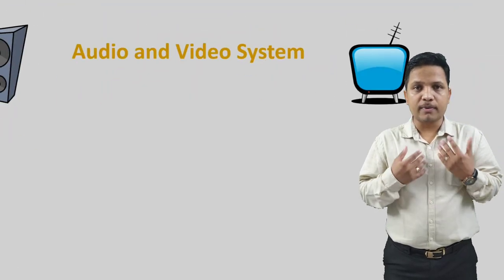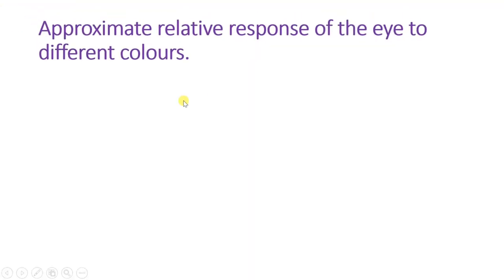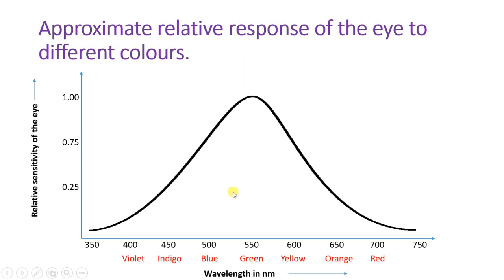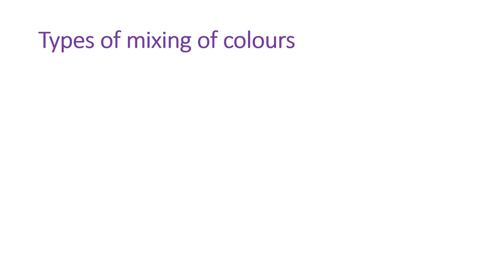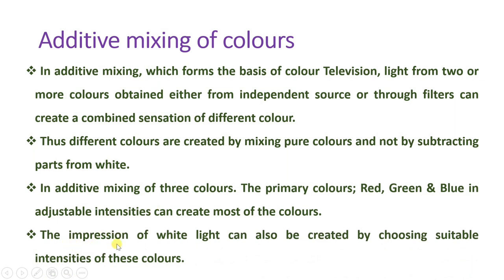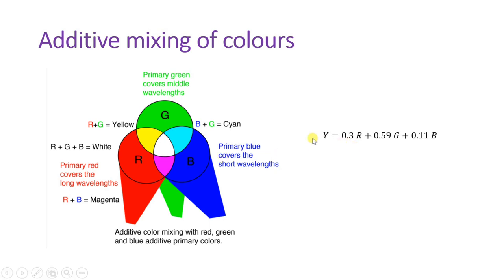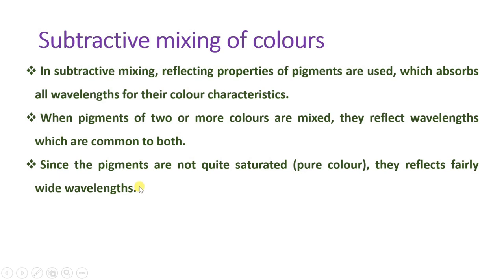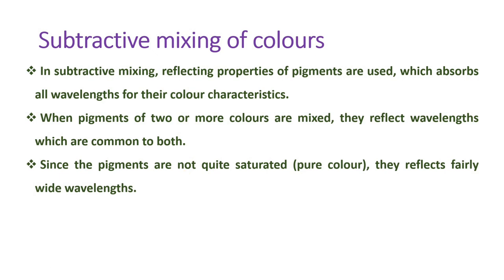Three Colour Theory (Additive Colour Mixing & Subtractive Colour Mixing) Explained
Three Colour Theory is explained in Audio and Video Engineering & Television Engineering with the following timecodes:

0:00 - Audio Video System / Television Engineering Lecture Series
0:19 - Outlines of Three Colour Theory
0:50 - Approximate relative response of the eye to different Colour
2:59 - Types of Mixing of Colours
3:14 - Additive Mixing of Colours
8:12 - Subtractive Mixing of Colours

Following points are covered in this video:

1. Three Colour Theory
2. Additive Colour Mixing
3. Subtractive Colour Mixing
4. Approximate relative response of the eye to different Colour